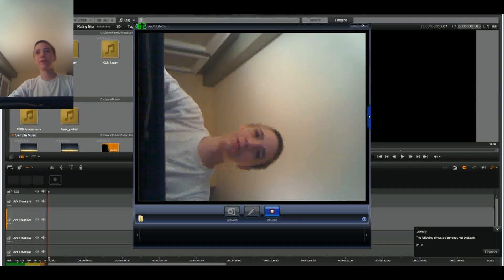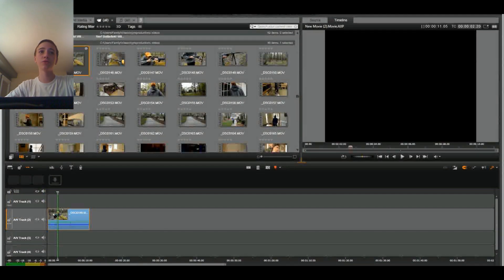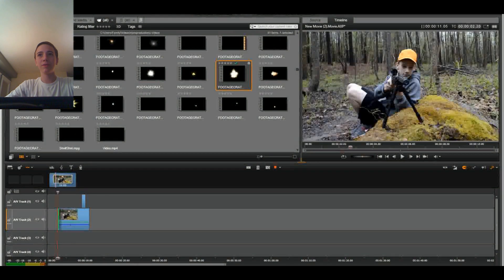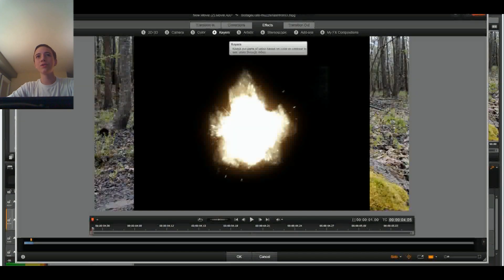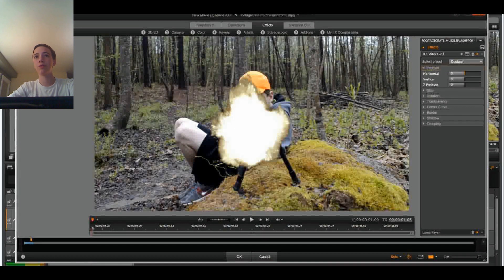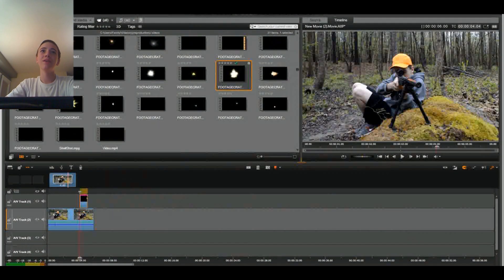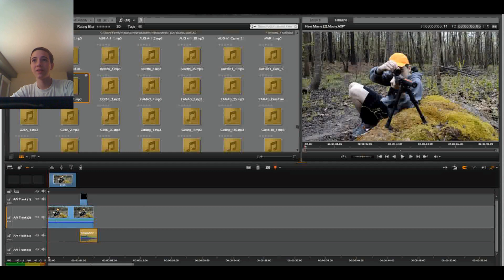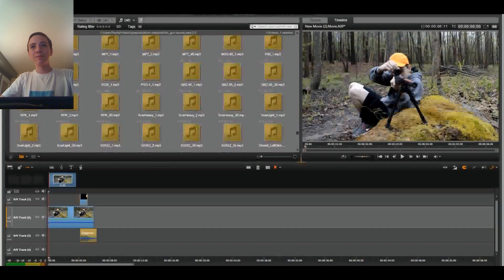How to Make a Muzzle Flash! (Pinnacle Studio Tutorial)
This video tells you all you need to know about making a muzzle flash in Pinnacle Studio 16, 17, or 18.

Hope you find these helpful!